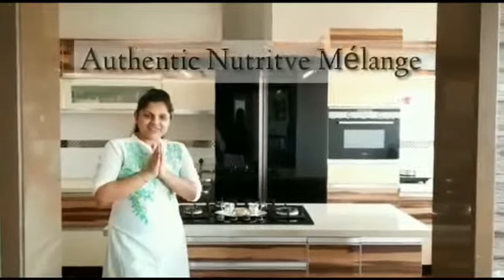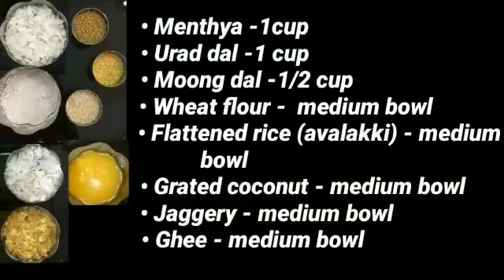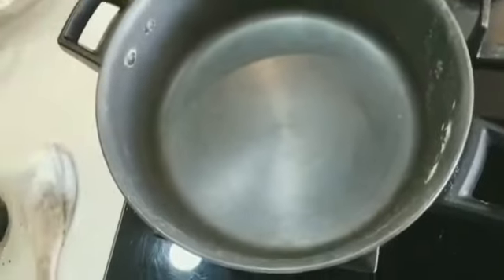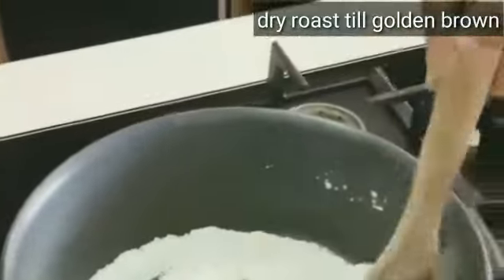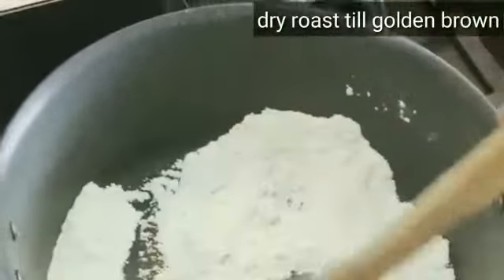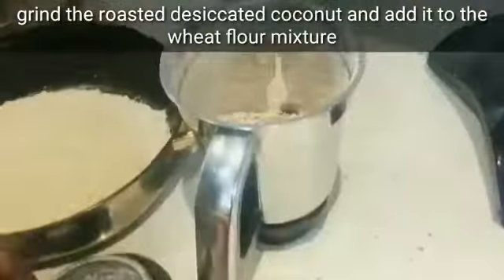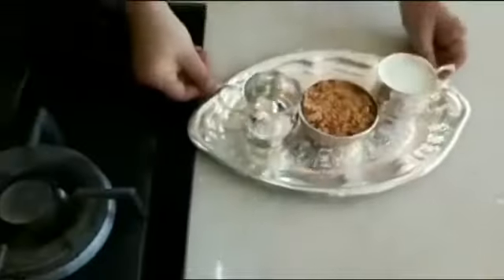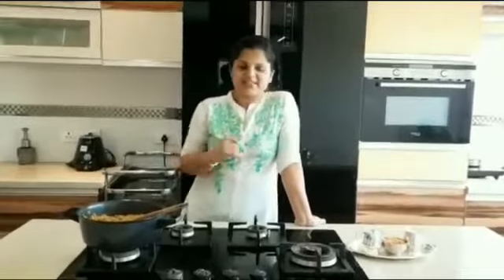ಜಿನ ಸಮ್ಮಿಲನ 2020 । ಜೈನ್ ಫುಡ್ ಸ್ಪರ್ಧೆ । Jain Food Competition | Jinasammilana | ಪ್ರಿಯದರ್ಶಿನಿ ಮಂಗಳೂರು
ಪ್ರಿಯದರ್ಶಿನಿ ಮಂಗಳೂರು
ದಿನಾಂಕ: 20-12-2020 ಭಾನುವಾರದಂದು ನಡೆಯುವ ಜಿನ ಸಮ್ಮಿಲನ ಕಾರ್ಯಕ್ರಮವನ್ನು ಎಲ್ಲರೂ ವೀಕ್ಷಿಸಿ, ಪ್ರೋತ್ಸಾಹಿಸಿ.